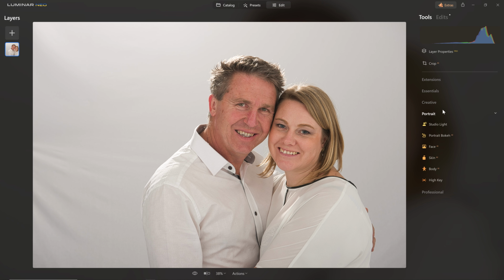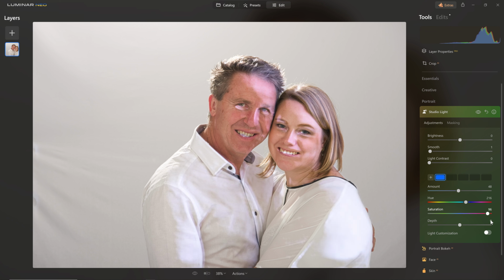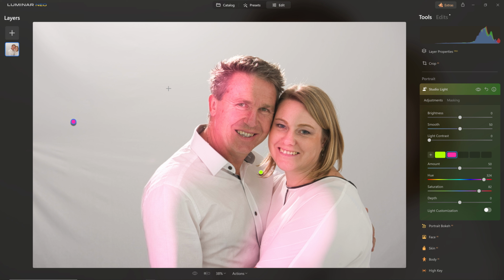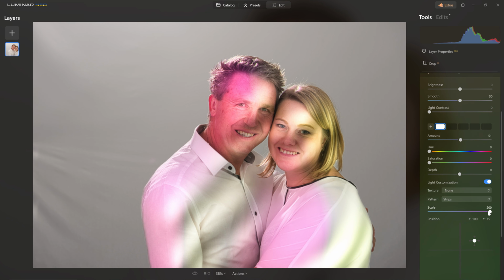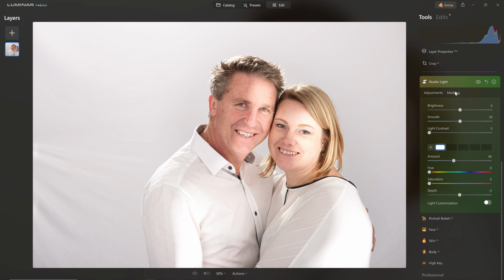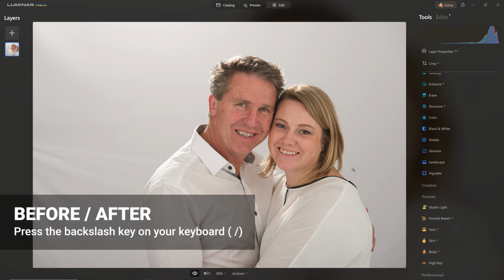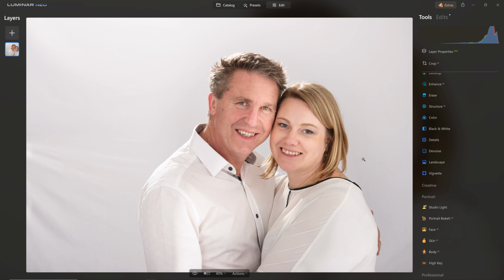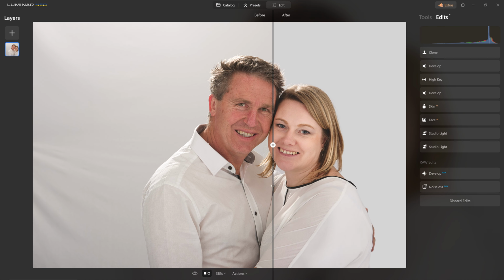Change the Light on Your Portraits AFTER You've taken them in Luminar NEO!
use ATNEO10 for a further discount! The new Studio Light tool for Luminar Neo allows us to re-sculpt and change the lighting on our portraits! This is the latest interface update and changes to this exciting new AI based tool. This tool is available for Neo subscribers and those with the Creative Journey Pass.

Of course I recommend getting your lighting right in camera at time of capture - BUT, isn't it great having tools that can help us finesse our vision!

If you're one of the world's givers you can help support my free education Thanks so much to all my channel supporters. You guys are THE BEST!

🙏 and share the love with a thumbs up and/or a comment 😄